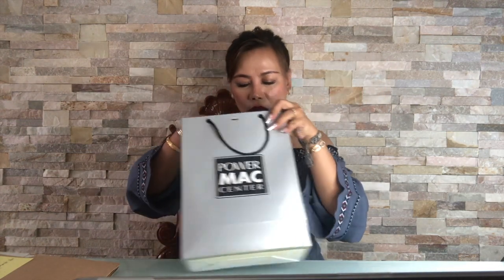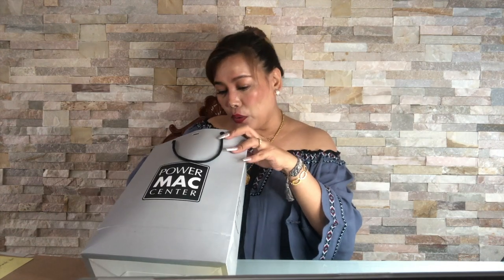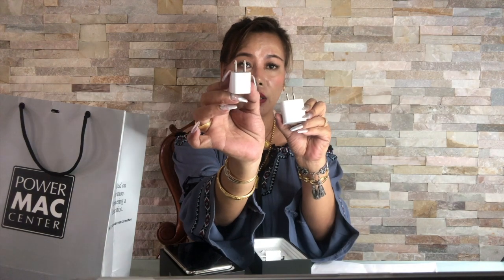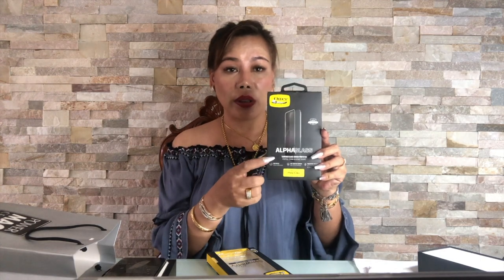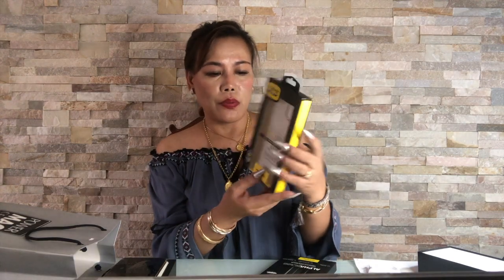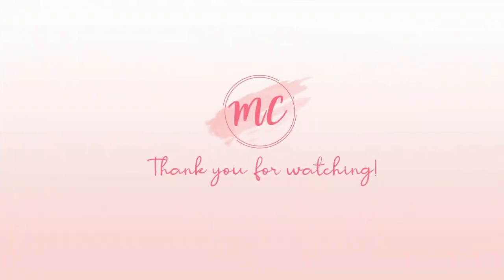UNBOXING THE NEW IPHONE 11 PRO MAX | LIFE OF MC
I am sharing my unboxing video of my new iphone 11 pro max, plus accessories...

This is not a sponsored video and all items featured are purchased by myself and all opinions are my own.